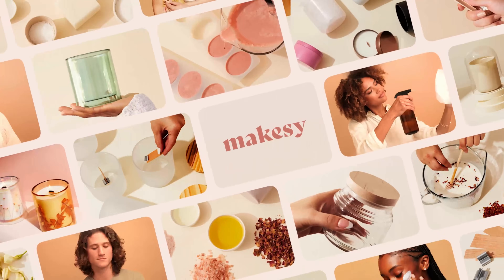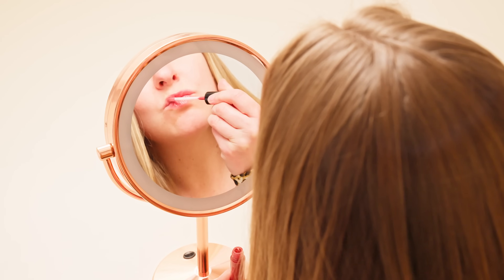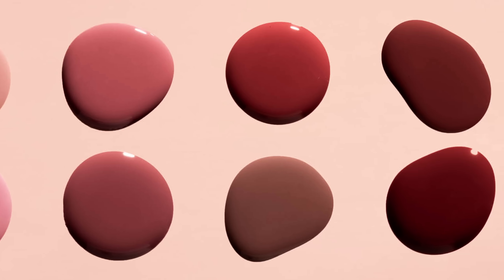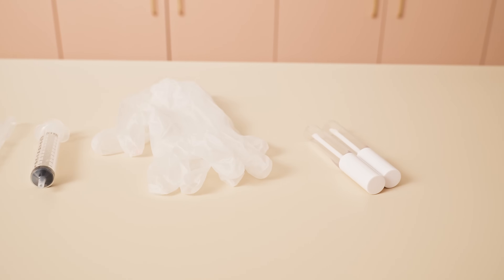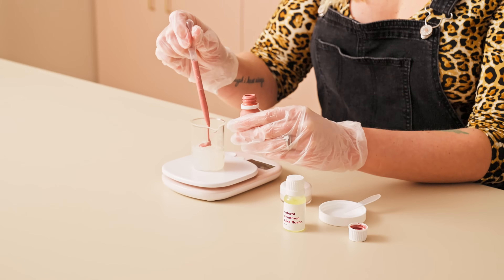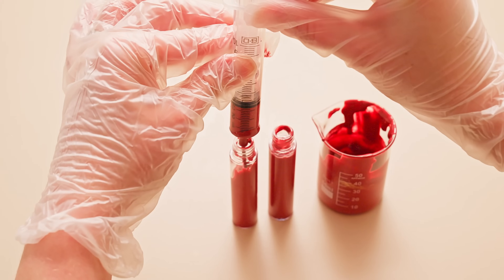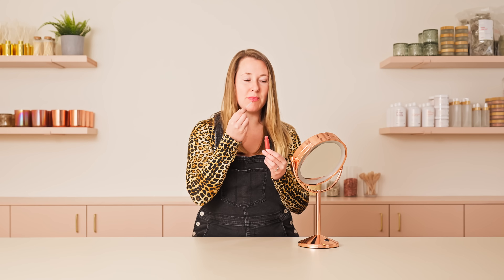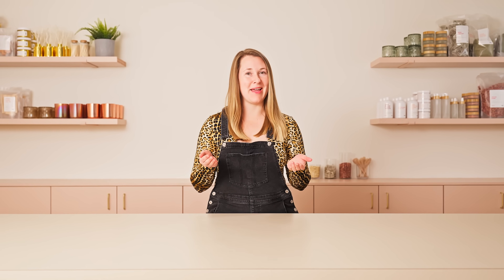how to make natural lip gloss 💋 beginner friendly DIY non-sticky lip gloss recipe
Lil' Mama, we're here for it. In this tutorial video learn how to make your own DIY lip gloss using our non-sticky lip gloss base, lip pigments, natural flavors, and super fine mica.

about us.
Hiya! We are sooo stoked you are here! 👋🏼 At Makesy, we like to have fun! You bring the idea, we’ll bring the party (in the form of epic biz how-to’s, top-of-the-line ethically sourced products, endless creative inspo). Makesy is the ultimate place to get your creative juices movin’ and groovin' on all things DIY! Behind the scenes, our maker experts have carefully designed, crunched the numbers, tested (and then tested again) the most innovative, creative, luxury products. Let’s get down to business. Get inspired & make with makesy! 🌈